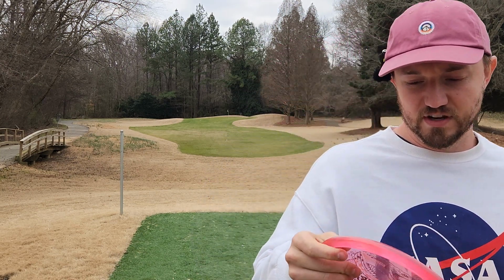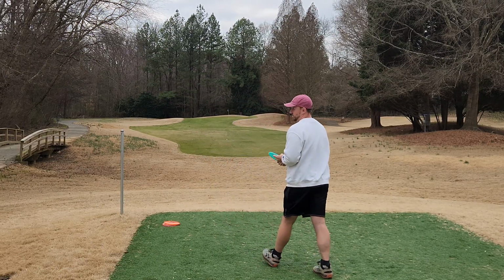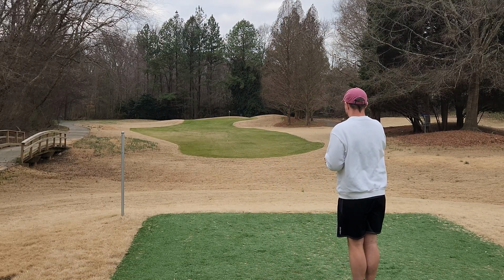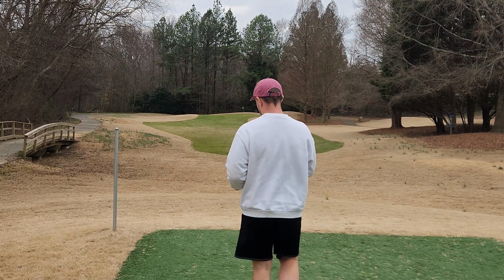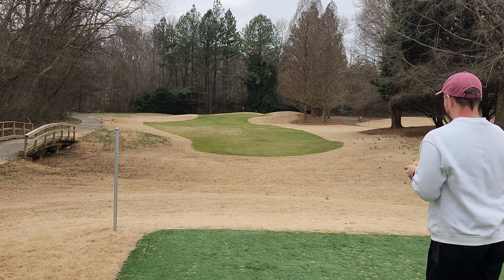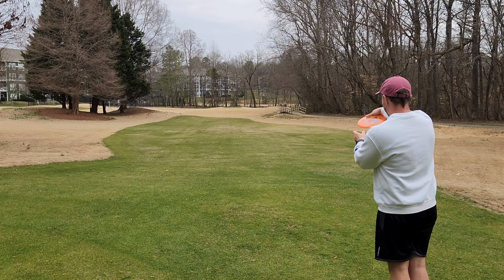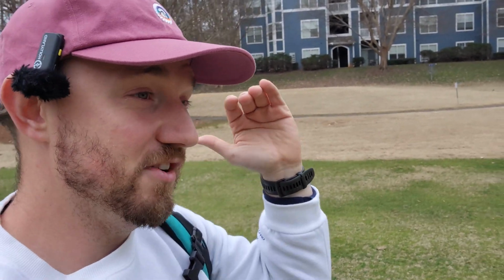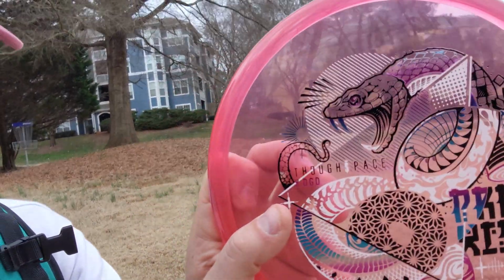Envy And Proxy Throwers Will Love These!